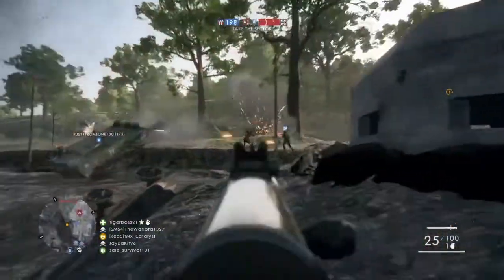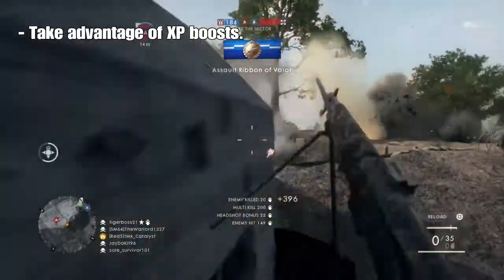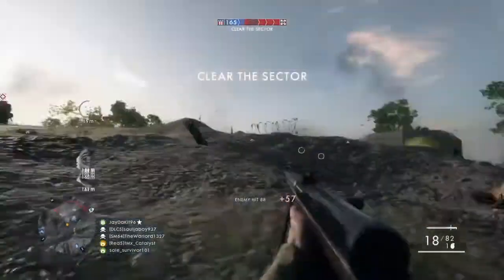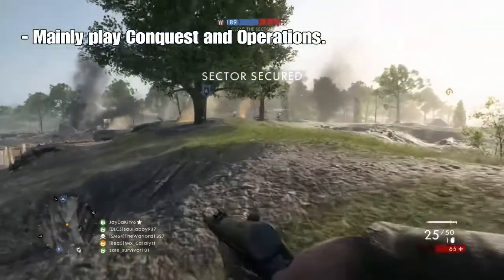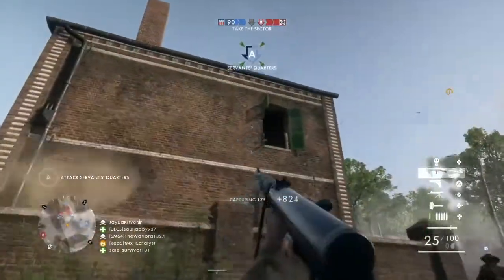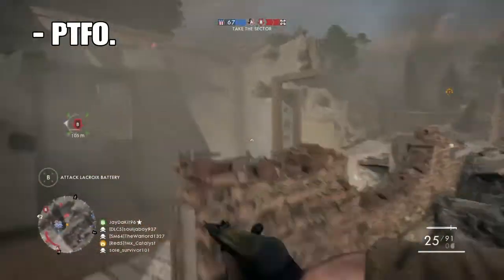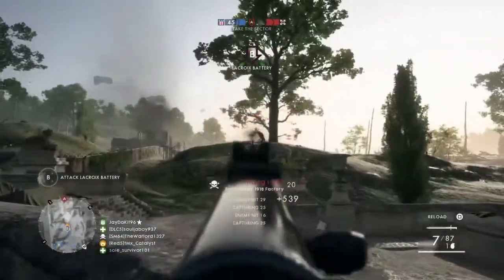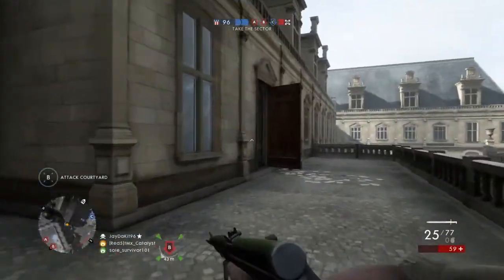How to RANK UP FAST in BF1! - Battlefield 1 Guide | Tips and Tricks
Outro: Notorious - Malaa

Legendary Inc is a clan and group of close friends that play video games together nearly every day.

If you've made it this far in the description, you get a cookie.

Enjoy the video! - Catalyst